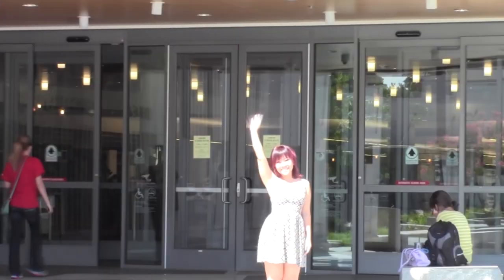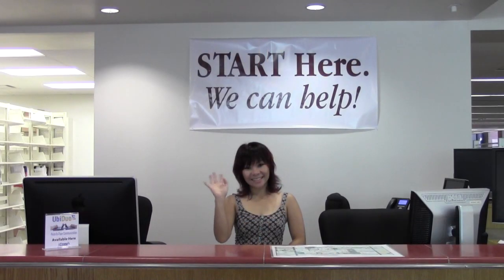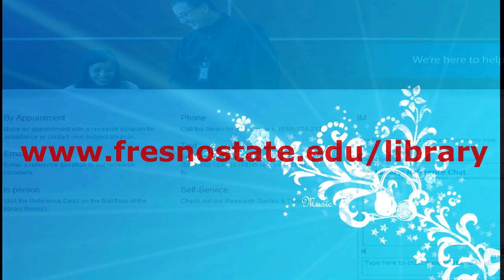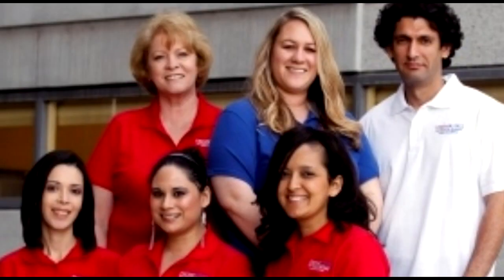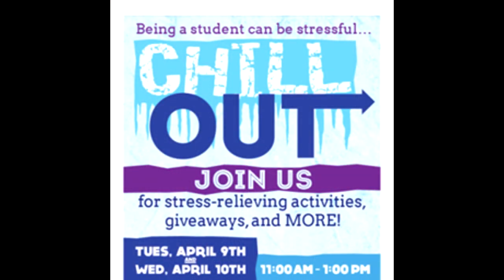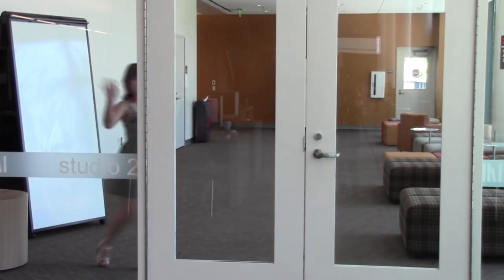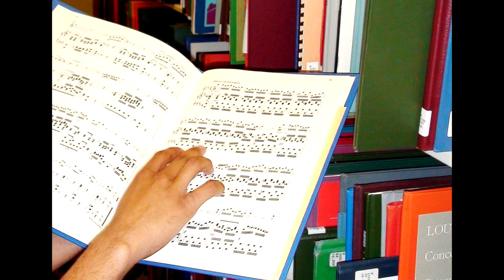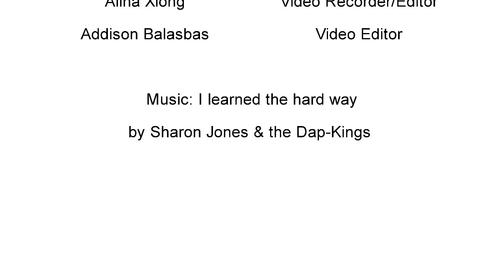Welcome to the Henry Madden Library 2013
Orientation to Library services.